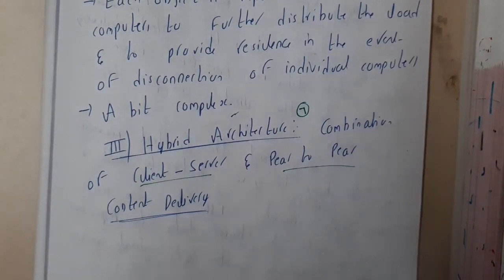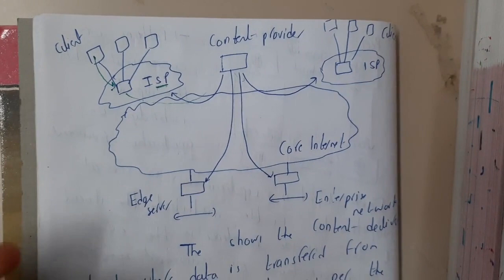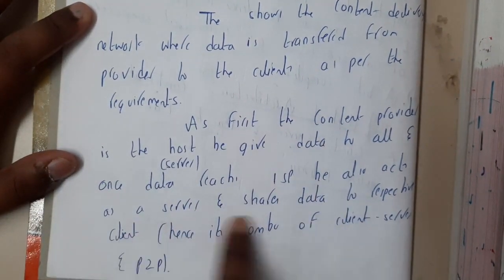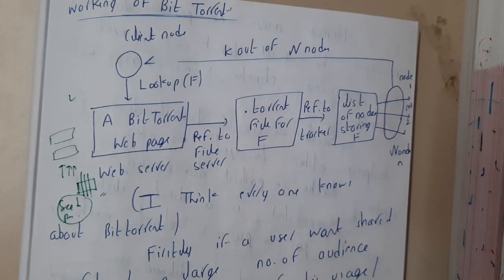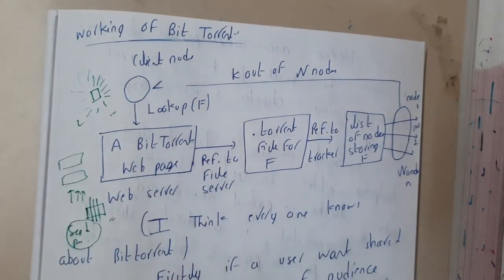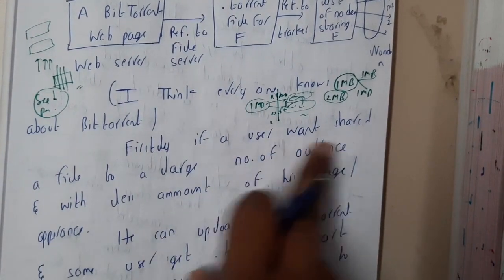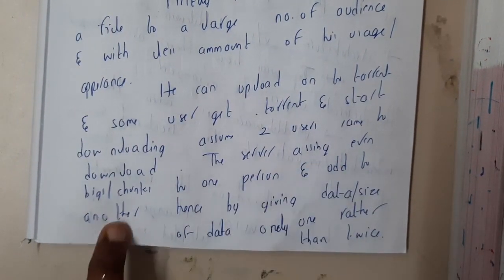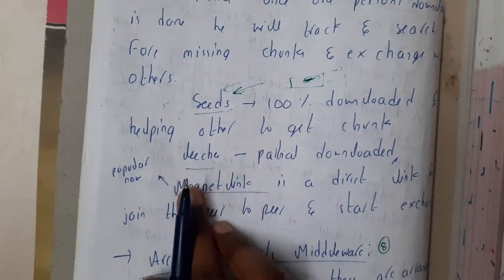1.7 Hybrid architecture